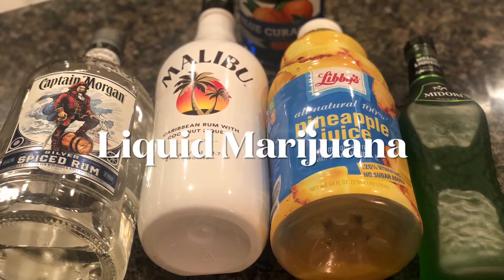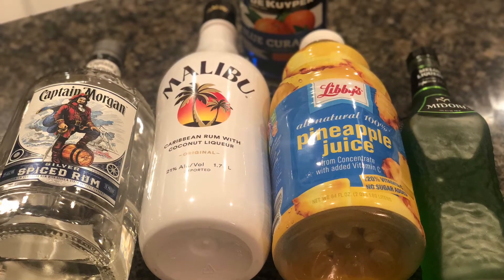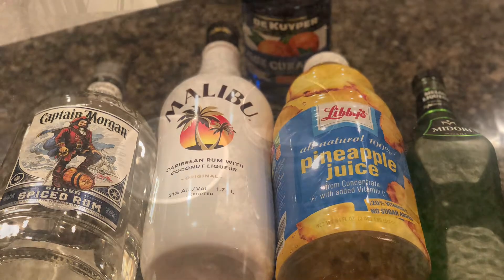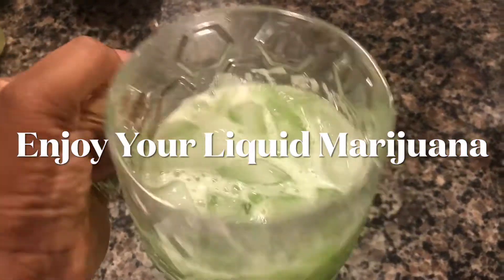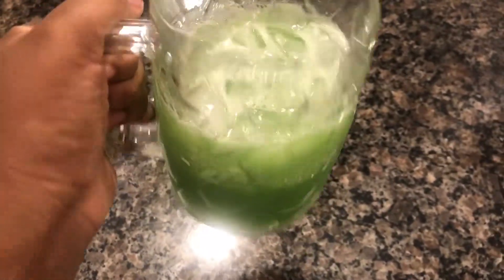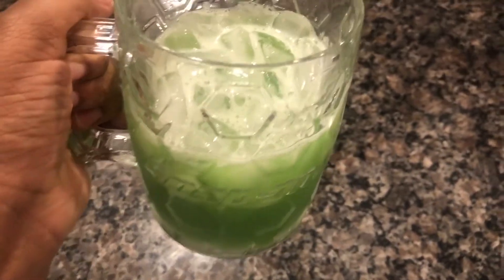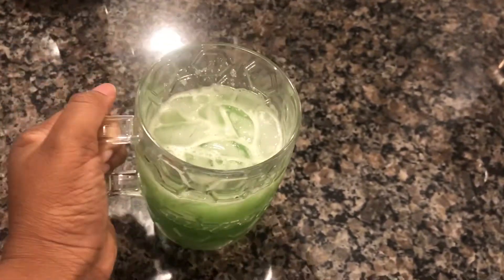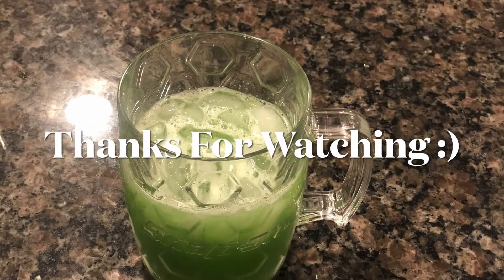Liquid Marijuana Cocktail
Liquid Marijuana Ingredients:
2 oz Pineapple Juice
1/2 oz Blue Curaco
1/2 oz Melon Liqueur
1/2 oz Malibu Coconut Rum
1/2 oz Spiced Rum
1 oz Sweet and Sour Mix